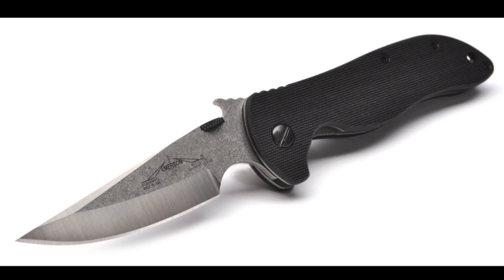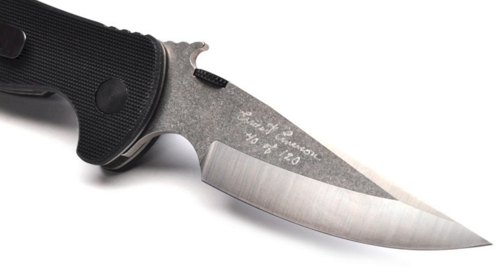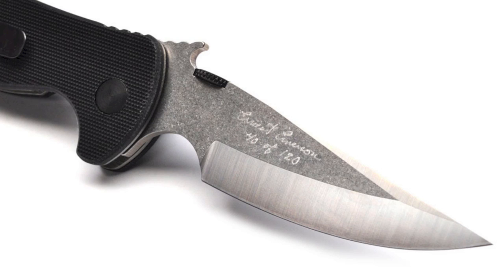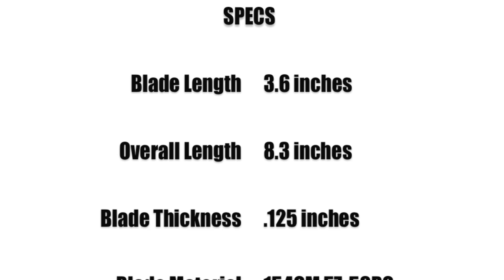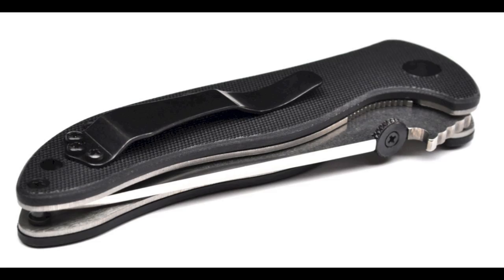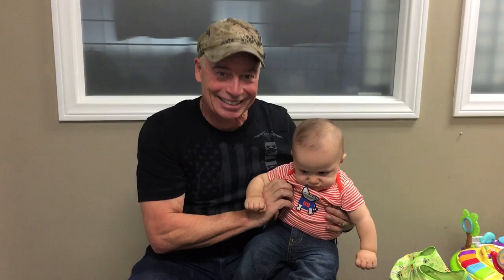The New Signature Series: SCALAWAG from Ernest R. Emerson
The latest Signature Series Model from Emerson Knives Designer and CEO, Ernest R. Emerson. The Scalawag. Each Model is hand signed and numbered by Ernest Emerson. Only 120 are available.